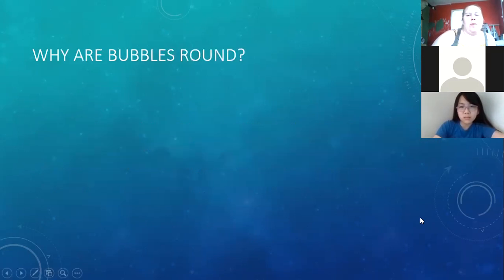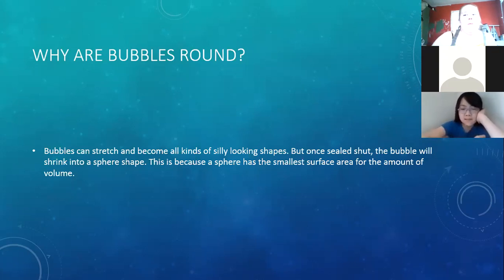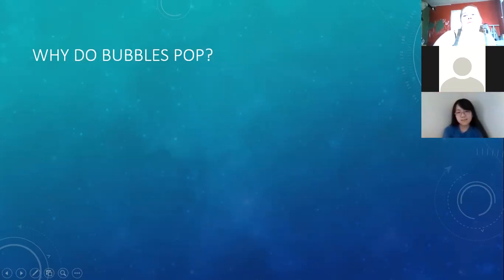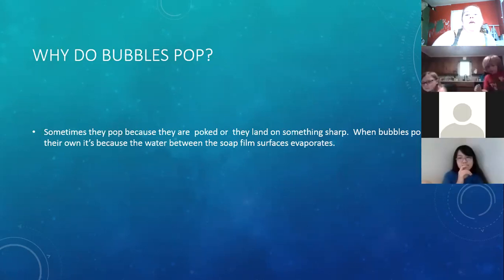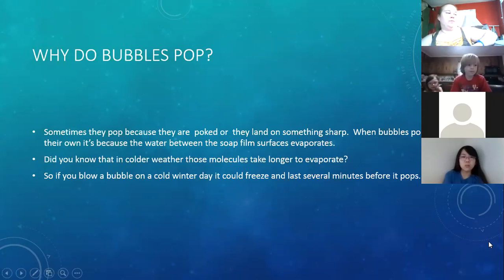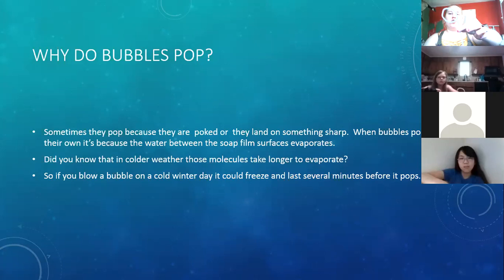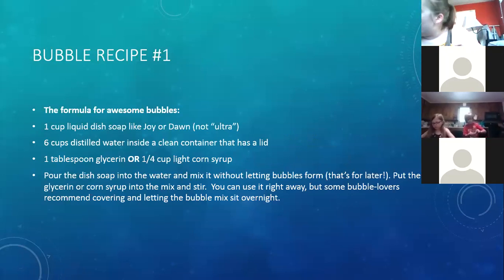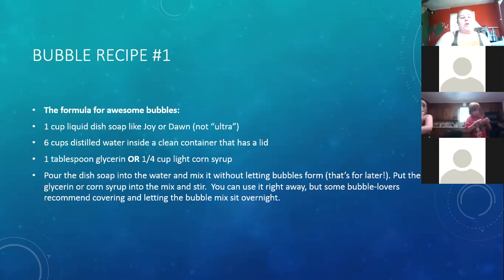Bubble Blower with Elizabeth